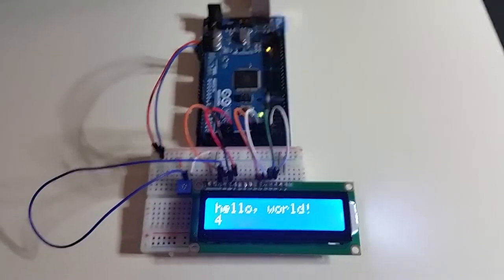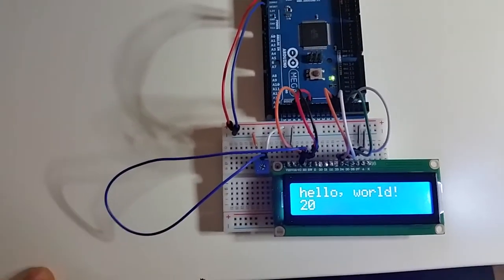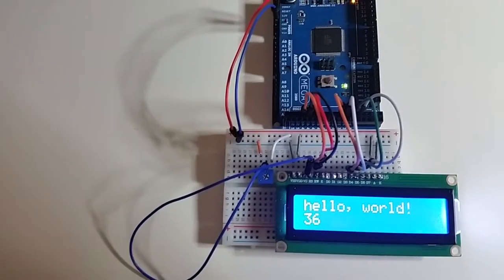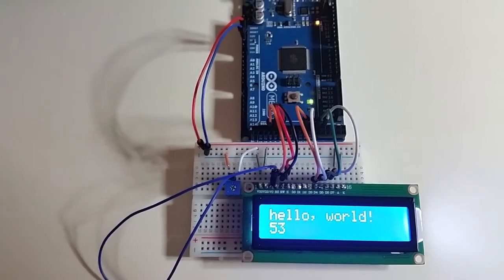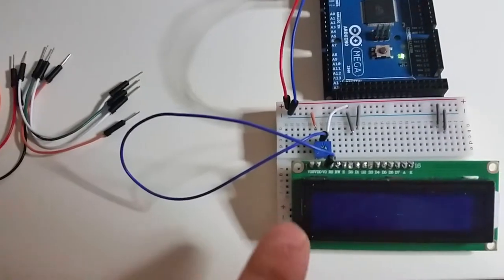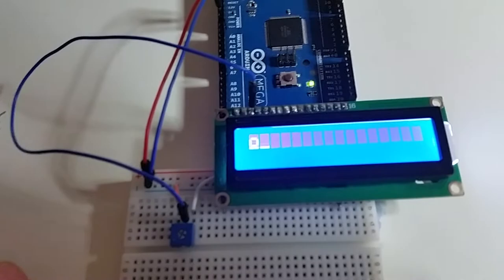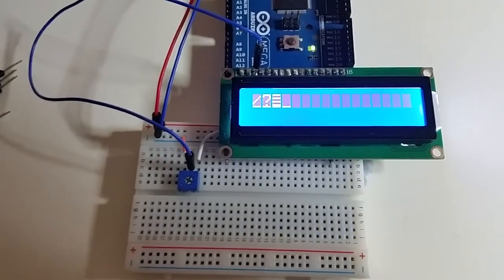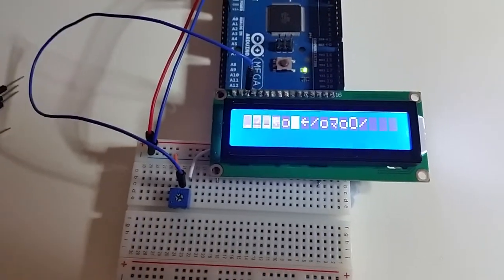W.I.P. Plug-n-play lcd screen can it be done?